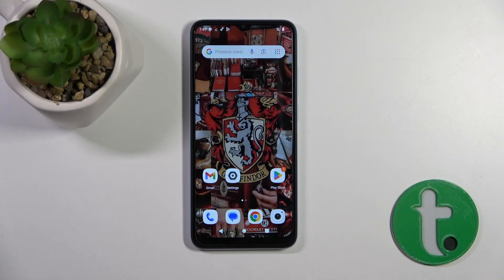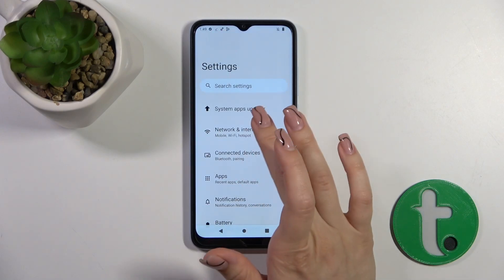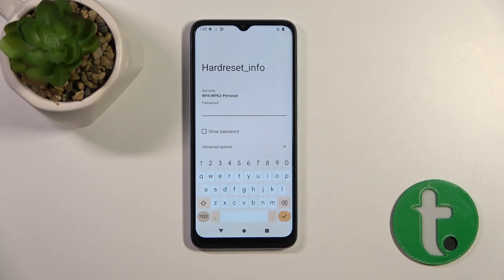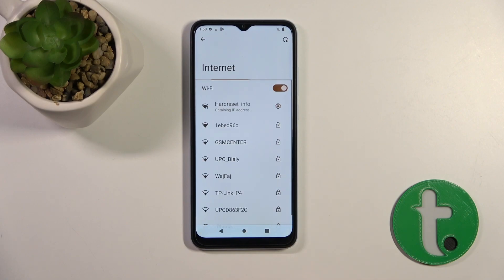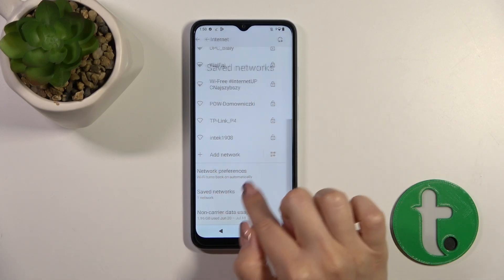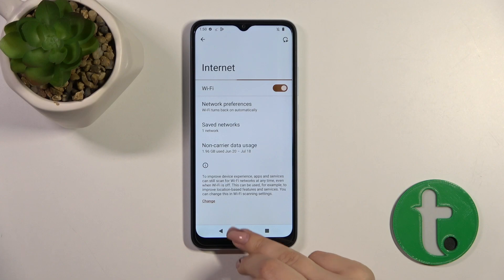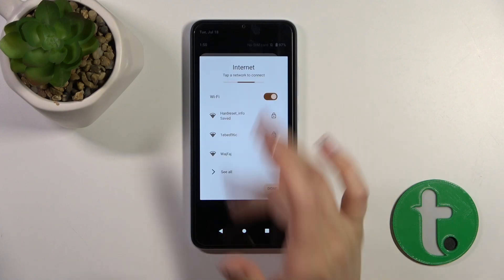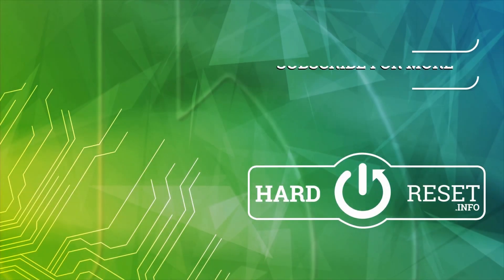How to Pair with Network in Xiaomi Redmi A2 - Connect to Internet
Today we coming to you,, with short instructions from which you'll learn how to pair with Network in Xiaomi Redmi A2! It's really easy and takes only a couple of seconds, just watch our expert access the correct settings and pick desired Netrowsk, then after entering the password, you'll be able to enjoy wireless internet with ease. Let's begin!

How to Pair with Network in Xiaomi Redmi A2?  How to Connect to the Internet in Xiaomi Redmi A2? How to Connect to Wi-Fi in Xiaomi Redmi A2?